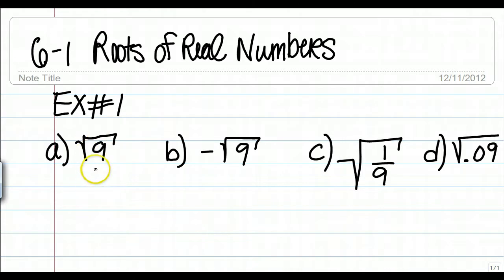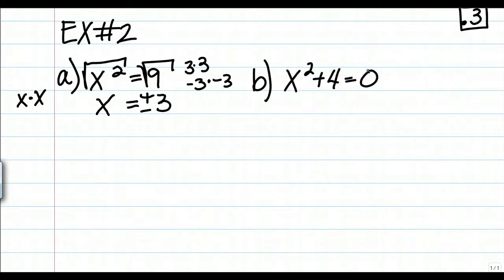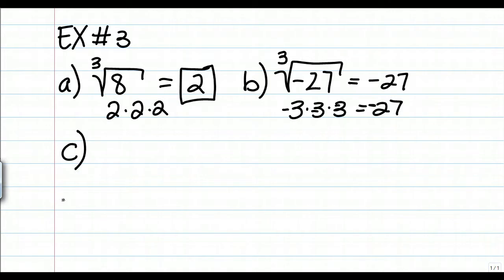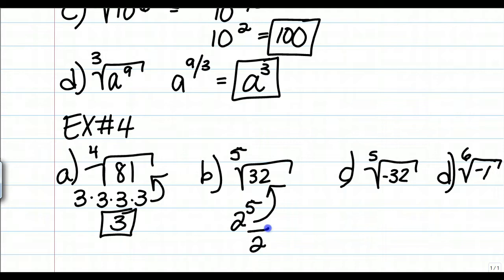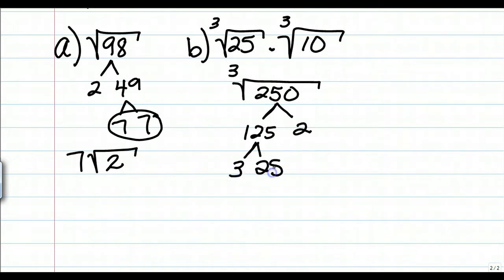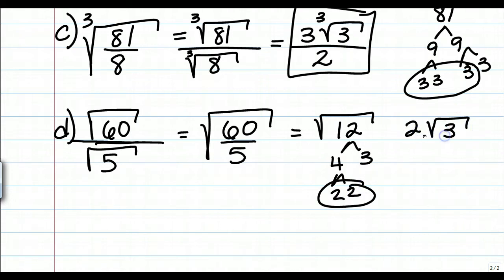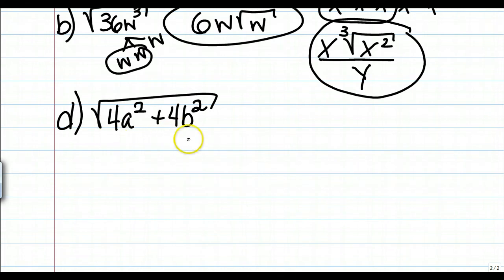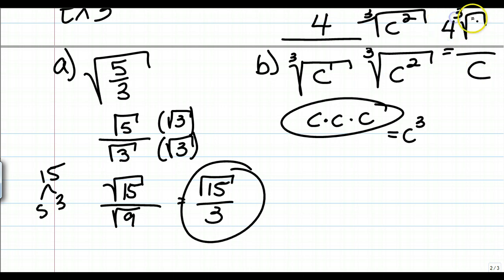6-1 & 6-2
6-1 & 6-2